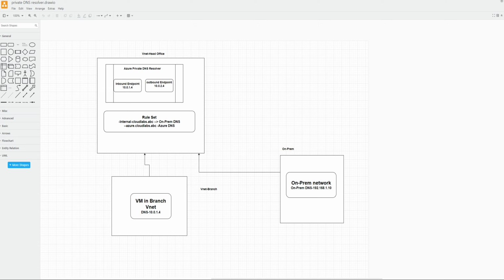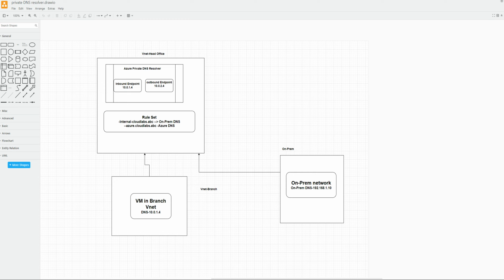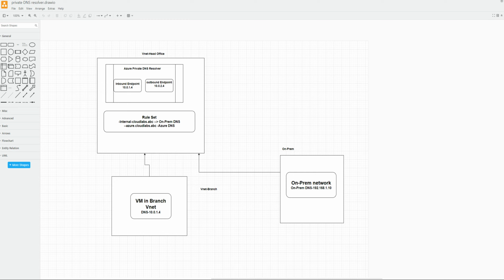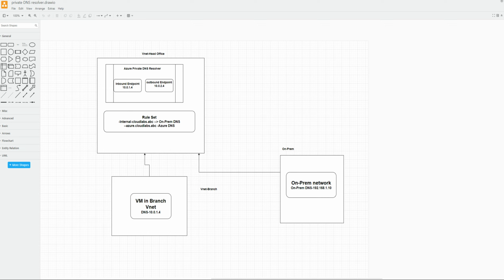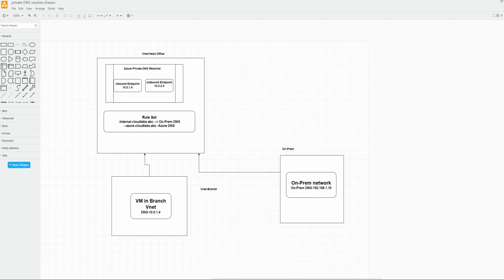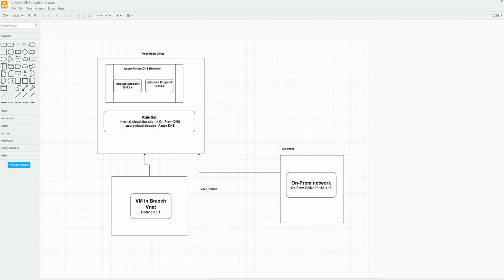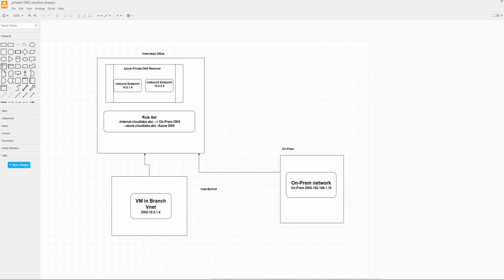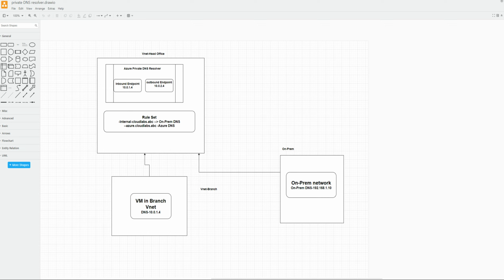Explore Azure DNS Part-05 Private DNS Resolver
This video explains use of azure private dns resolver service in name resolution